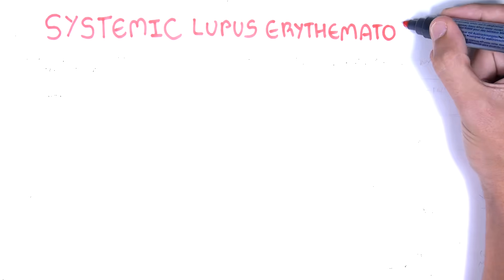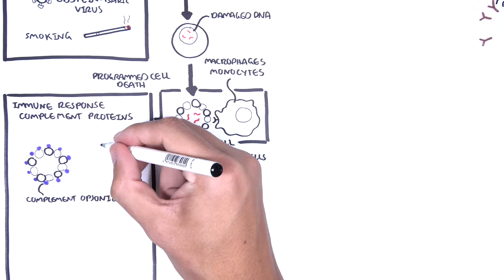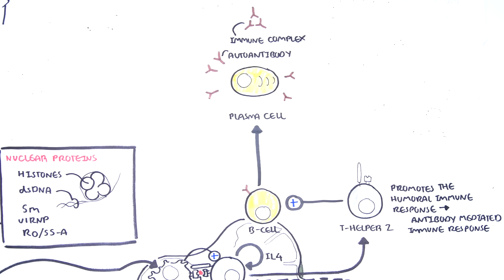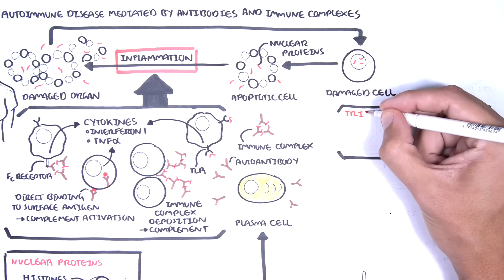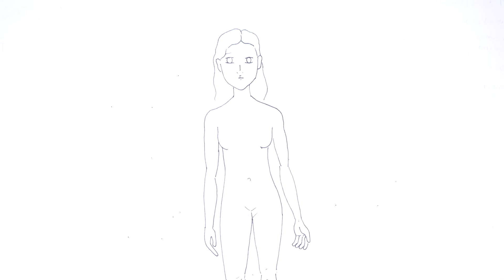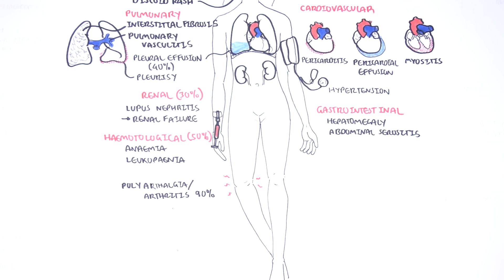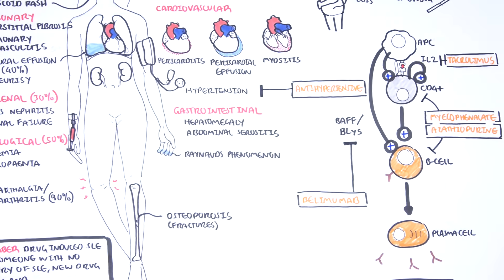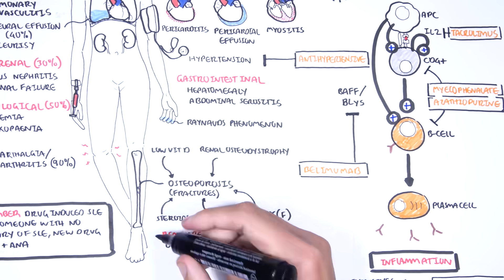Systemic Lupus Erythematosus (SLE) - signs and symptoms, pathophysiology, investigations, treatment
Systemic Lupus Erythematosus (SLE) is a complex autoimmune disease that affects multiple organs with symptoms like fatigue, rash, and joint pain. This video explains its underlying pathophysiology, diagnostic approaches, and current treatment strategies.